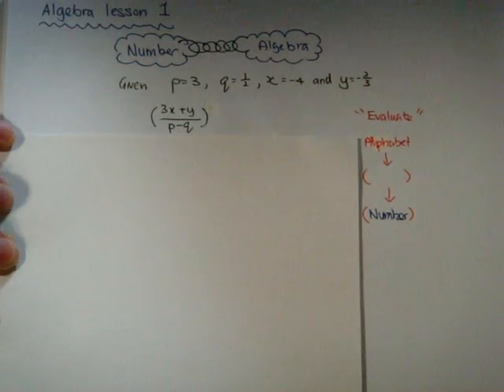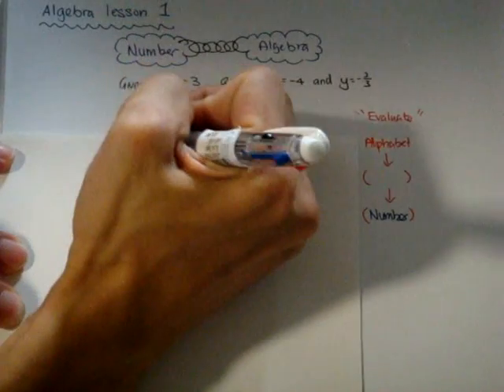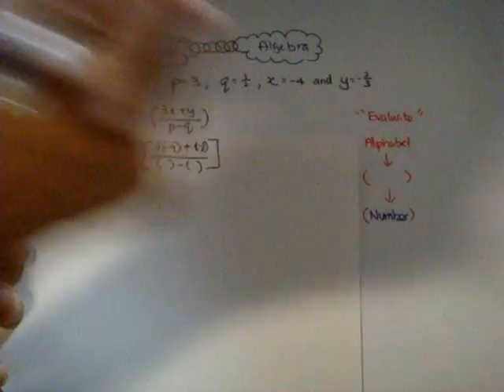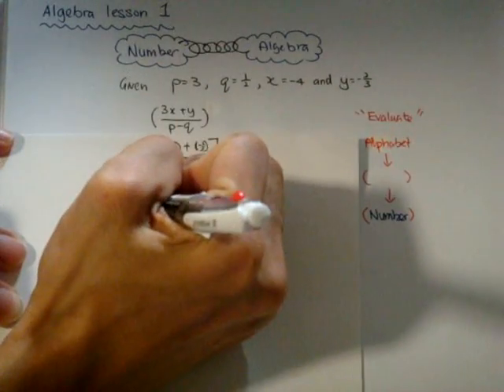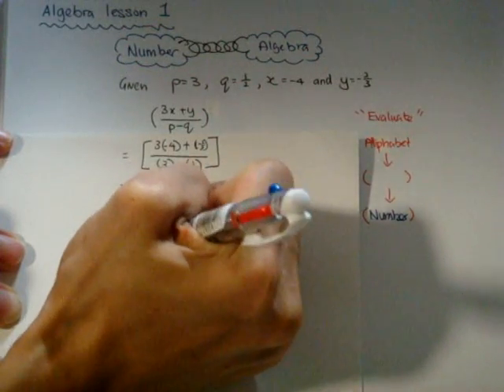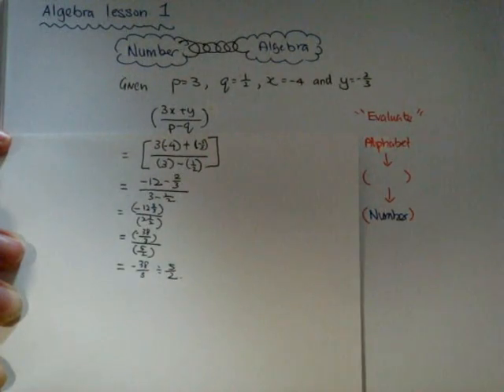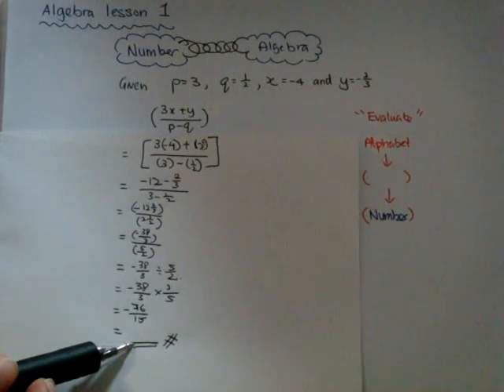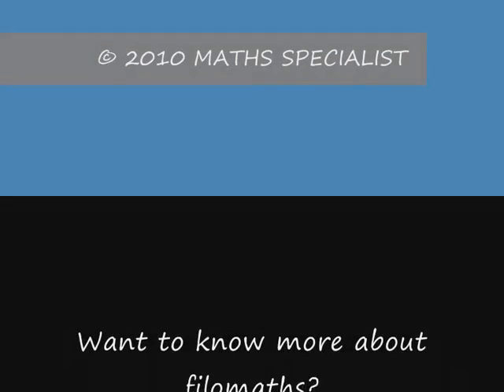Master Your Algebra (Lesson 1)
Many students are facing difficulty in mastering algebra. Is algebra really so difficult to master? How should you learn so that you can find algebra easy to master? Let our founder, Mr K L Chua, gave you his Quotes of Wisdom ...
"If you learn algebra as algebra, you will find it difficult. If you learn algebra as whole number, you will find it easy." What is he talking about? To know, you can visit our